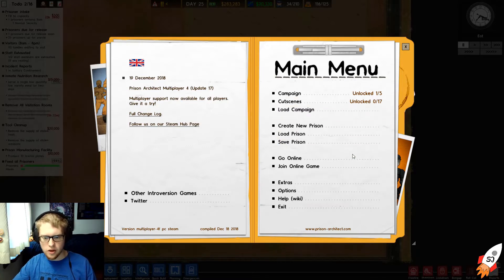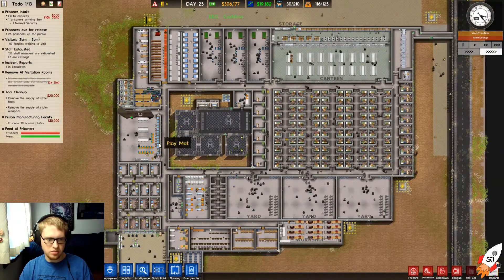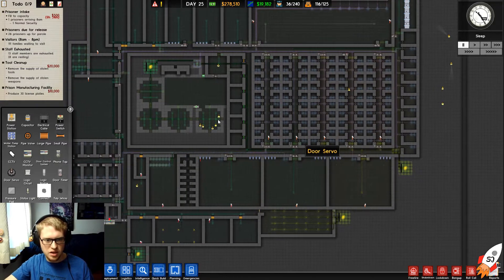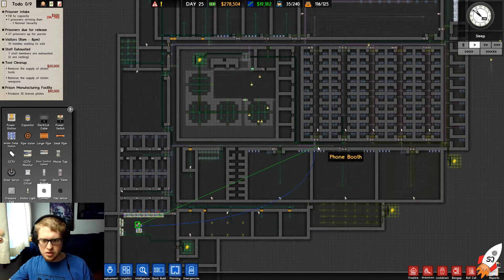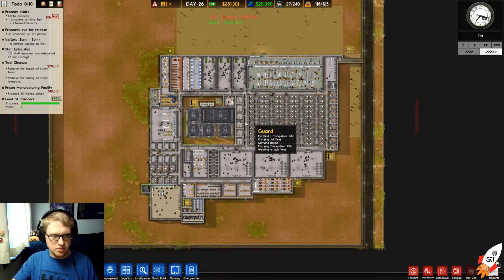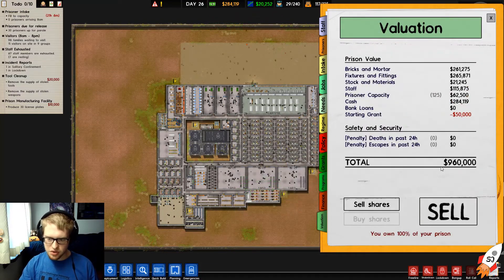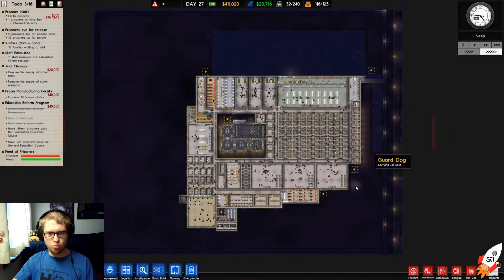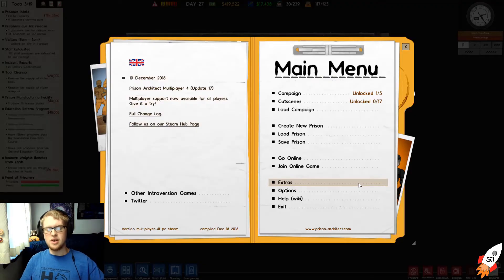EVERYTHING IS EVERYTHING | Prison Architect S3E15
We have reached the season finale, and I couldn't of had more fun! As we finish up a couple things in our prison, we get to see what a completed utilities screen looks like.